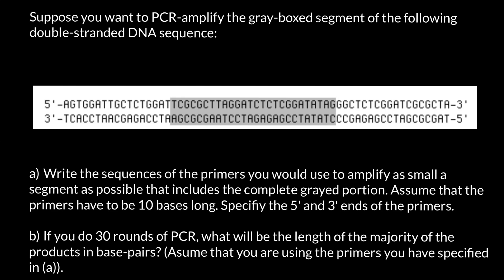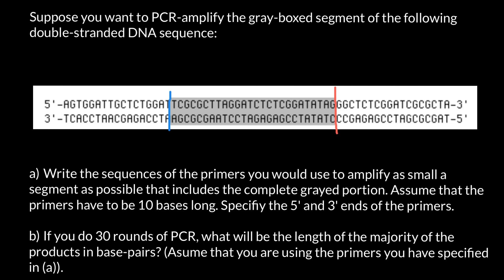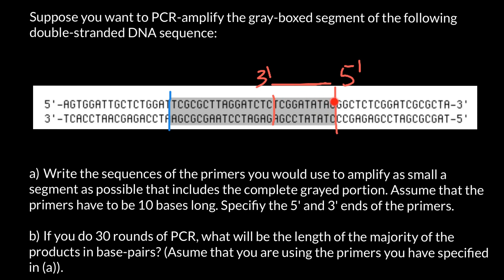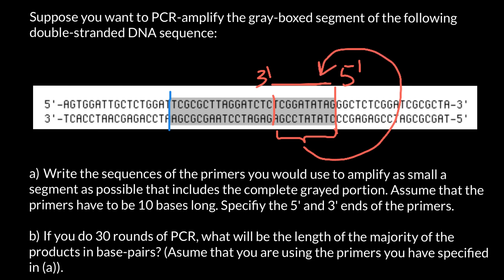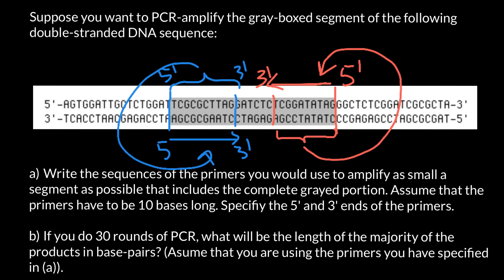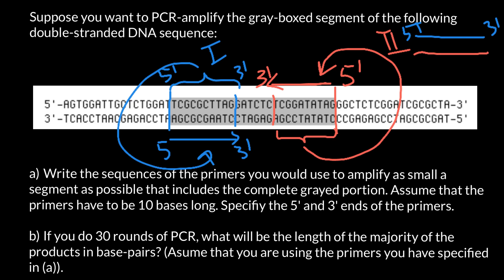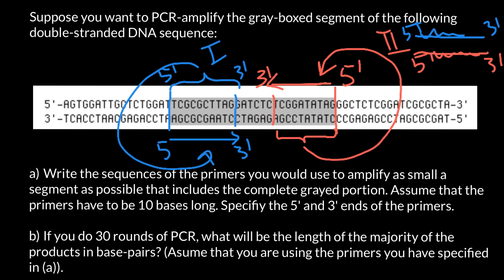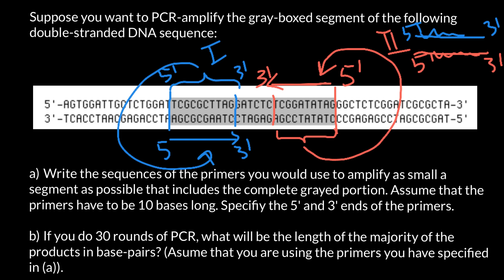Polymerase chain reaction and primers design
A primer is a short single strand of RNA or DNA (generally about 18-22 bases) that serves as a starting point for DNA synthesis. It is required for DNA replication because the enzymes that catalyze this process, DNA polymerases, can only add new nucleotides to an existing strand of DNA.